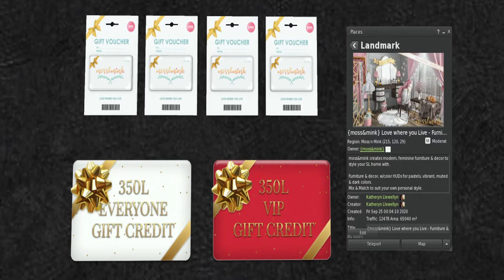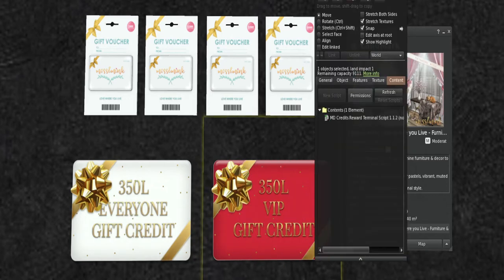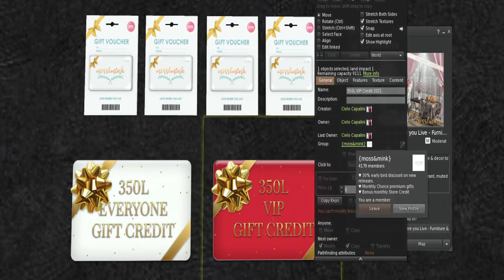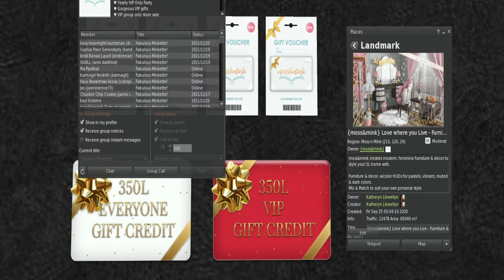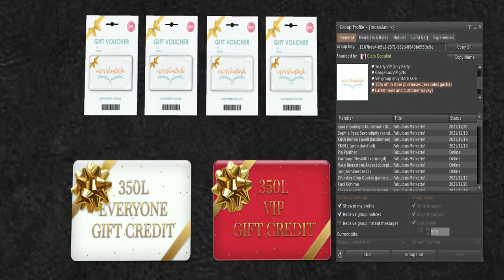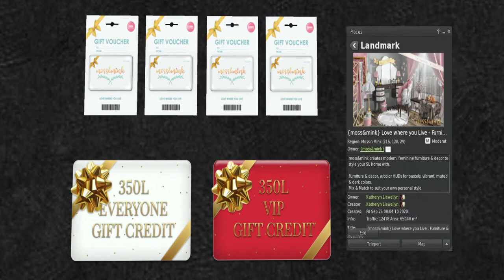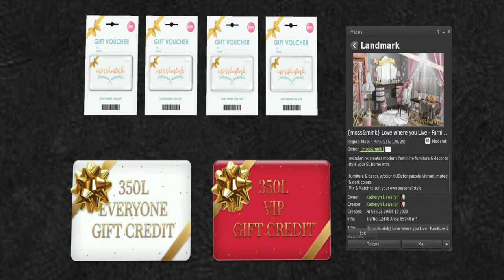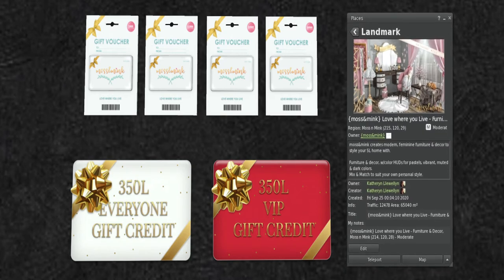Free Gift Card and Cosmopolitan Freebie Haul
Group URI 500L Join Fee: secondlife:///app/group/1167bde4-b5a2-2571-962d-8843b6553e9e/about

Cosmoplitan Group URI Free: secondlife:///app/group/7382cf06-a663-d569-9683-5c3f0edd968f/about

Become a VIP Subscriber or donate to support the channel via Patreon

AdventuresSL.com and Adventures In SL YouTube channel are not affiliated with Linden Research, Inc. or any of its affiliated companies or products, including, without limitation, Second Life (collectively "Linden Lab"). Any views or opinions expressed on ths site reflect the views or opinions of the content creators on this site and not of Linden Lab or its employees, directors, officers, agents, or representatives.